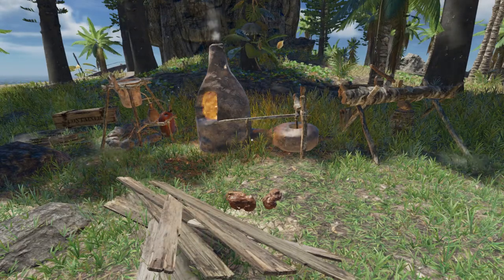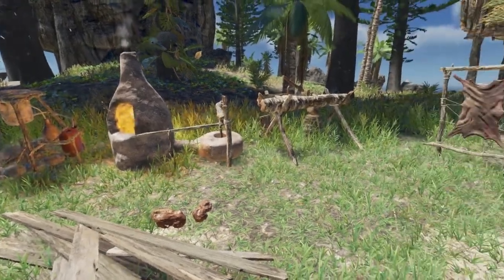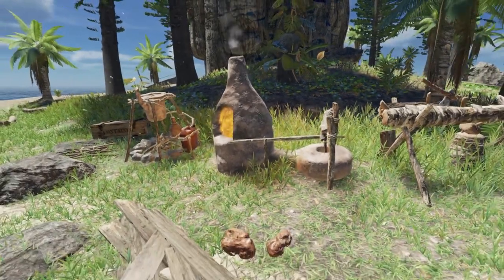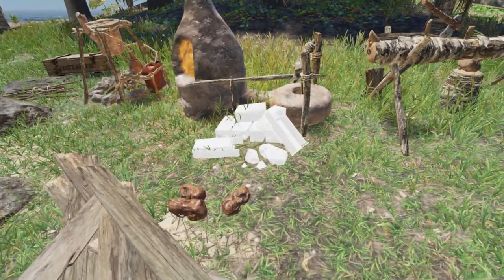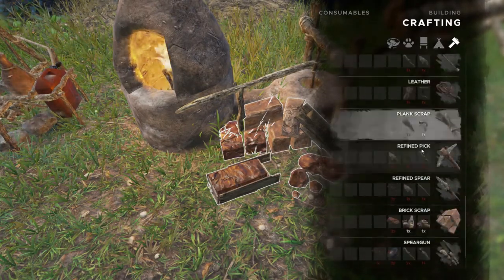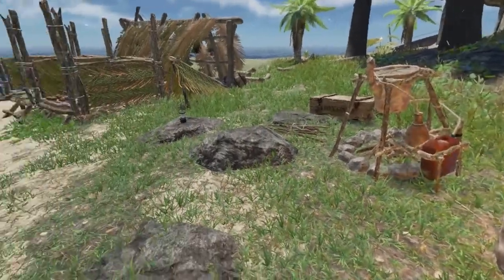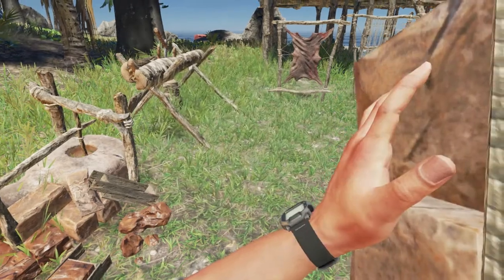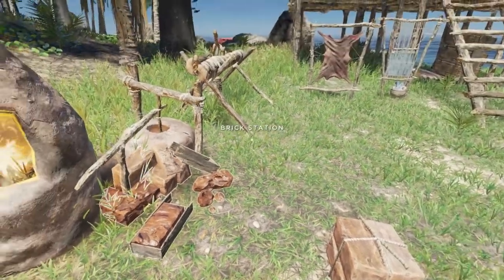Stranded Deep Brick Station Tutorial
In this Stranded Deep tutorial I'll show you how to craft a Brick Station which allows you to craft Brick Scraps (bricks) that are used to build brick structures.

Recorded playing Stranded Deep version 0.74